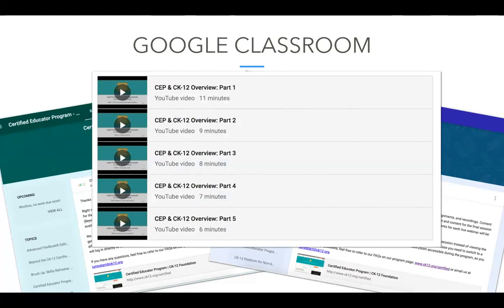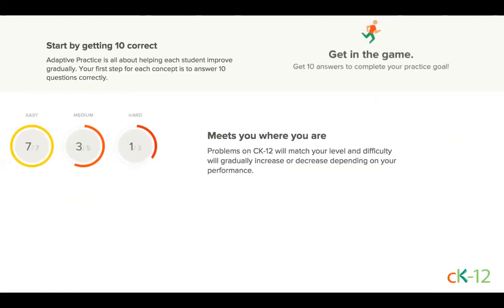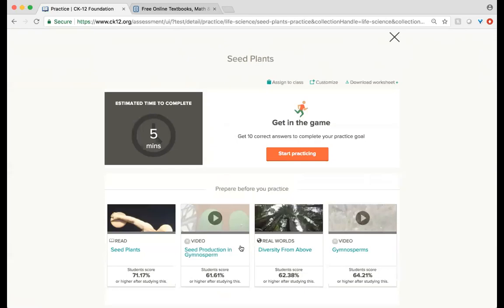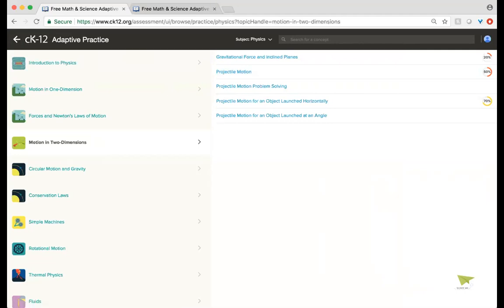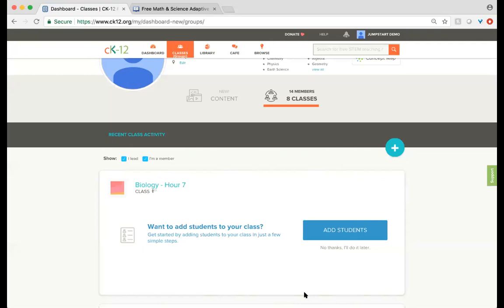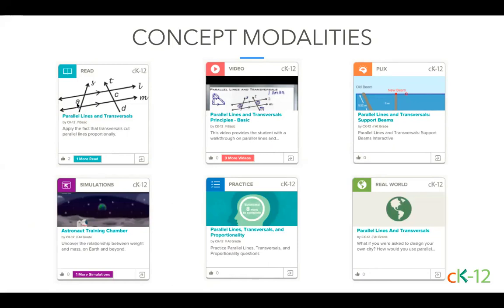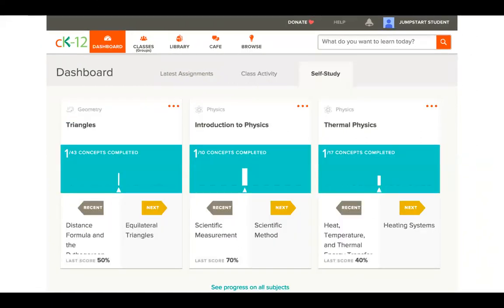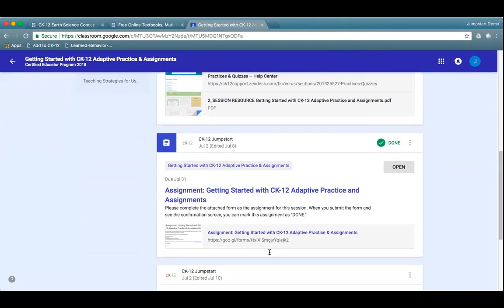CK-12 CEP 2018: Getting Started with CK-12 Adaptive Practice & Assignments (7/16/18 at 9:00 am)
In addition to CK-12’s Adaptive Practice, which adjusts to the skill level of each student, teachers can assign various modalities—from reads to videos to interactives. This session will go over CK-12 Classes, how to set them up, assigning practice, tracking student progress, and using the Q&A feature. It will also show the various question types through samples of CK-12’s Adaptive Practice and how students and teachers can access practice.